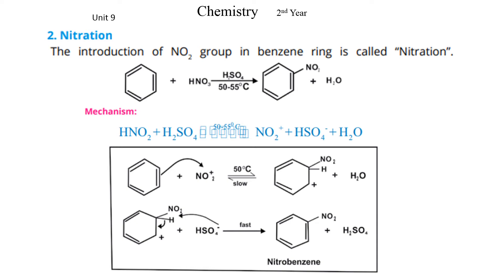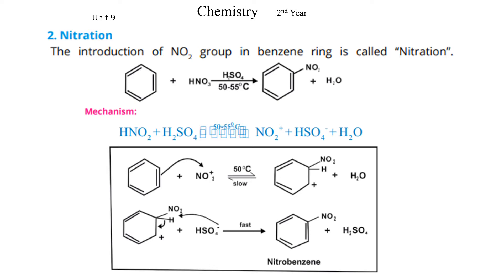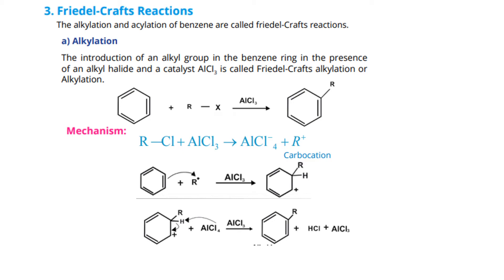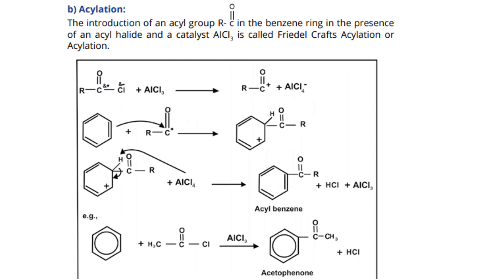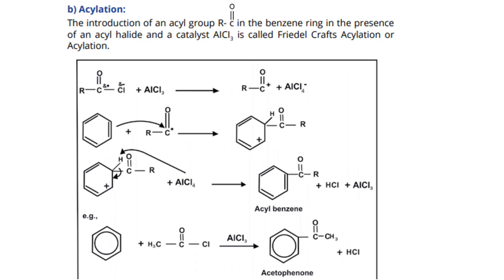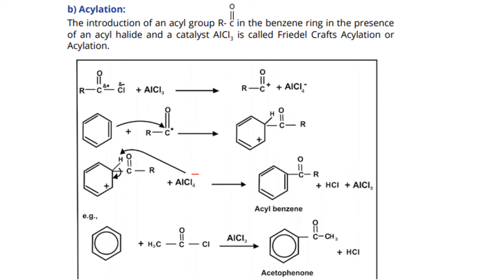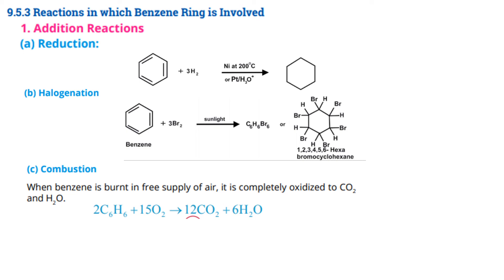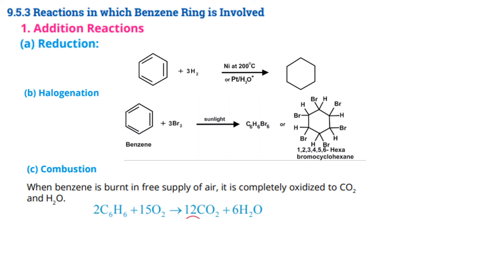Lecture 23 (Reactions of benzene) Chemistry-II By Prof. Mujahid Abbas